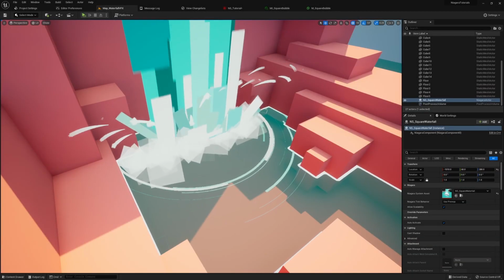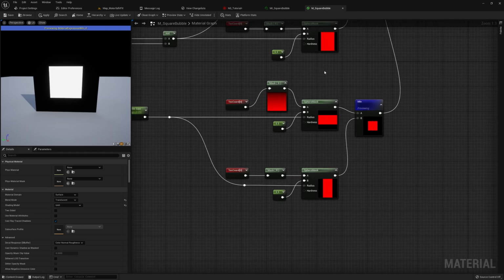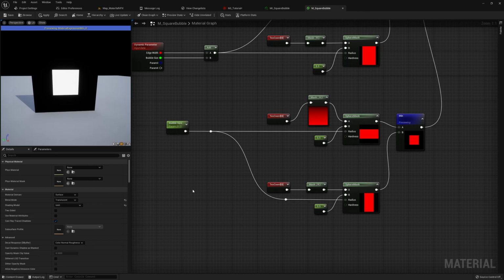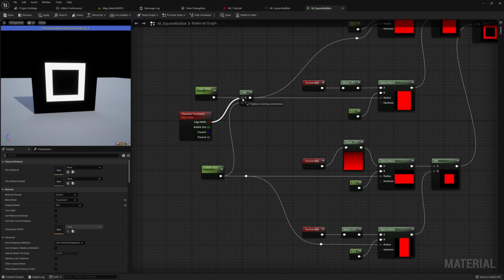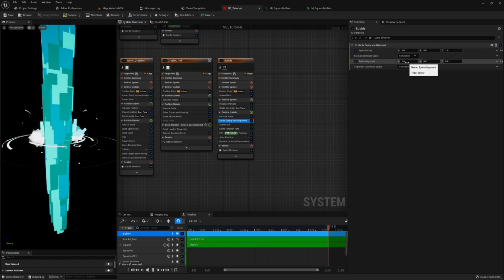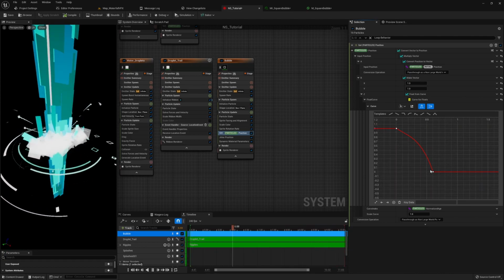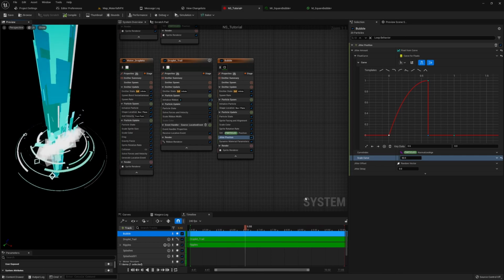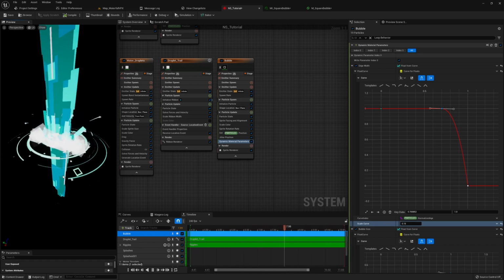Ep.5 These bubbles are fully procedual | UE5 Learning Niagara with Niagara Falls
This is the last part of this series! Congrats if you made it here, it's been a long journey! Hopefully, this will give you a good foundation to start your VFX journey with, and remember to keep going!

00:00 Intro
00:29 The square bubble material
04:04 The Niagara modules
08:36 Outro